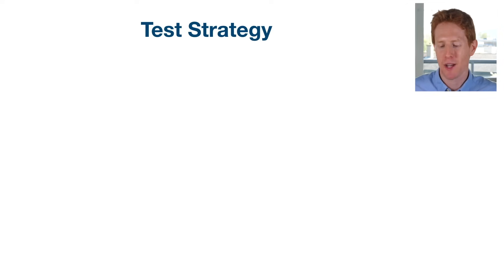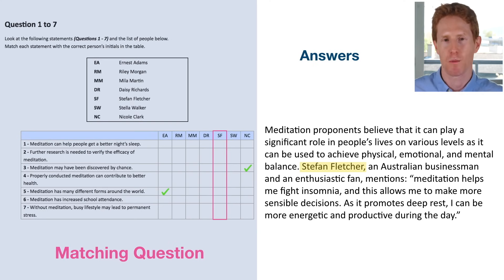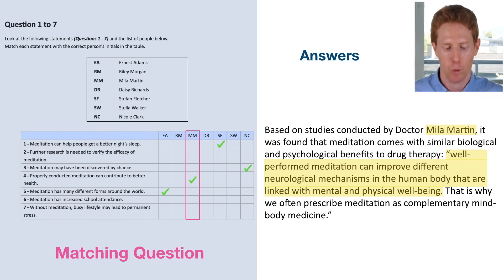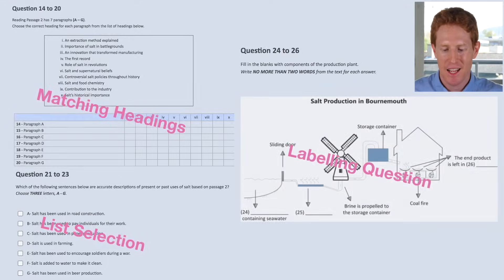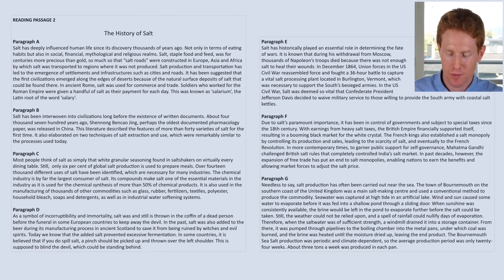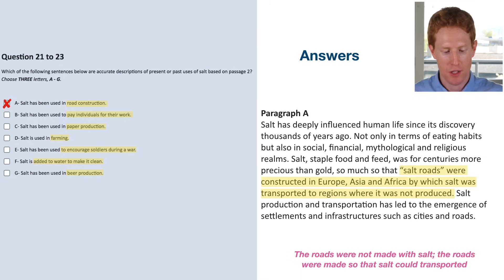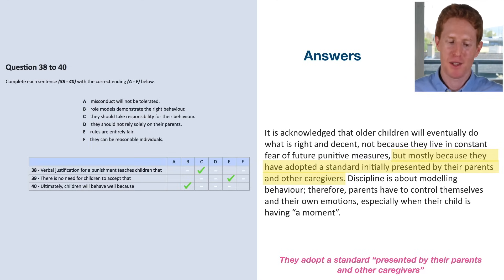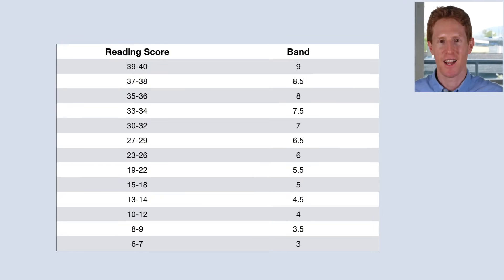IELTS Reading Test | Full Test with Answers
In this lesson, we'll be doing a full IELTS reading test. We'll be discussing some tips and strategies and I'll be showing you the answers. This IELTS Reading Test is from Preptical.

00:00 Introduction
00:21 IELTS Reading Test Strategy
04:01 Matching Questions
14:00 Sentence Completion
26:44 Matching Headings
34:22 List Selection
41:26 Labelling Questions
45:17 Yes/ No/ Not Given (True/ False/ Not Given)
53:19 Summary Completion
55:51 Match Sentence Endings
1:00:33 IELTS Reading Scores

» WANT TO SCORE 7+ IN THE IELTS TEST? «